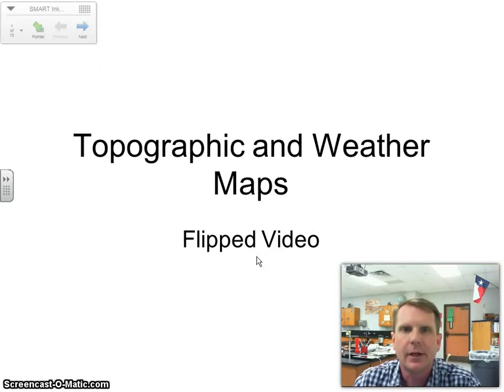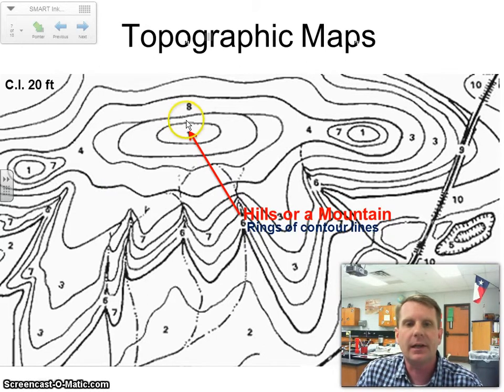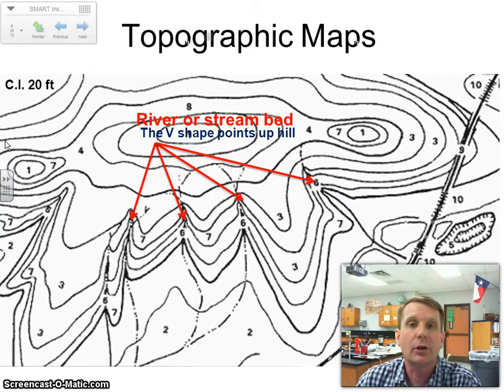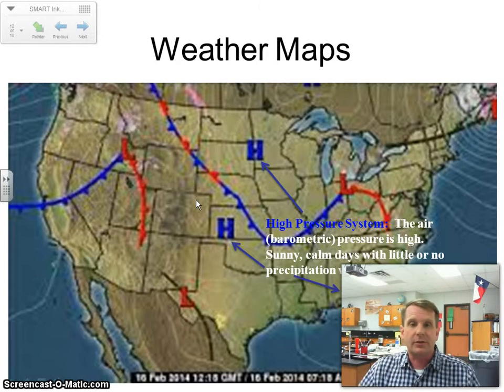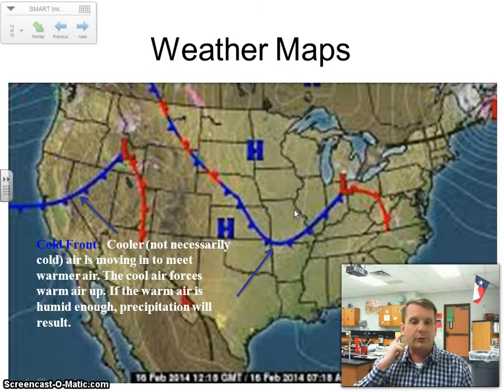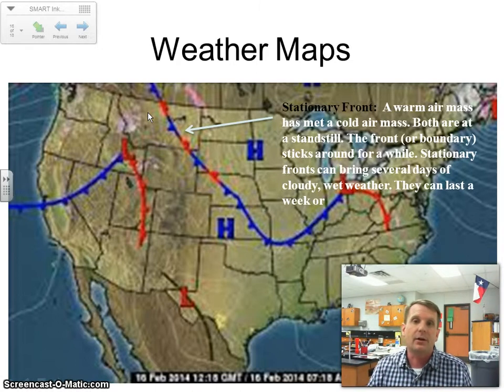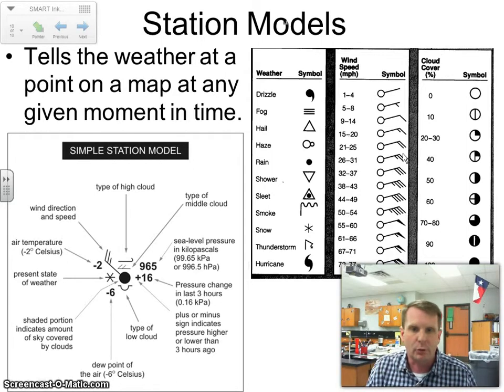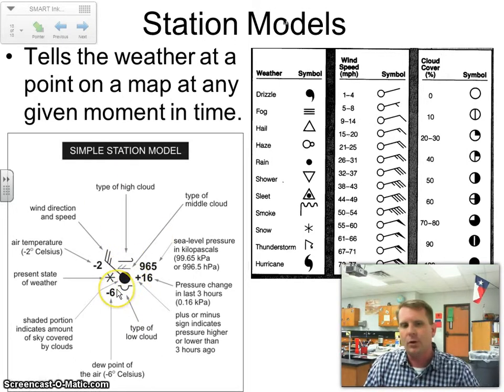Topographic and Weather Maps